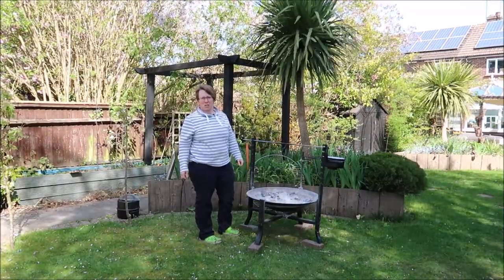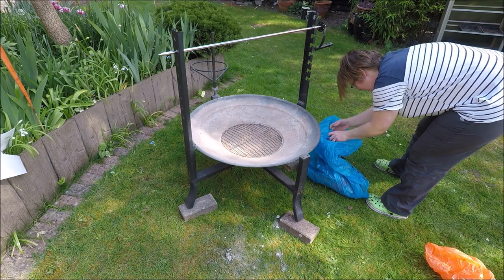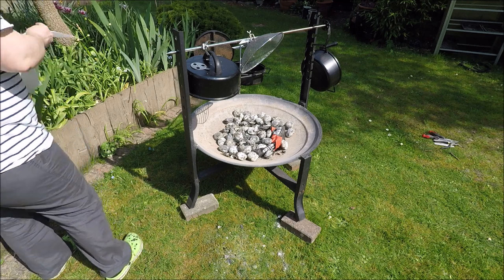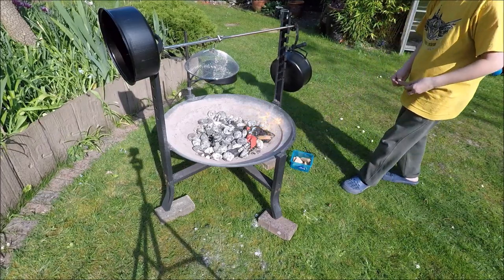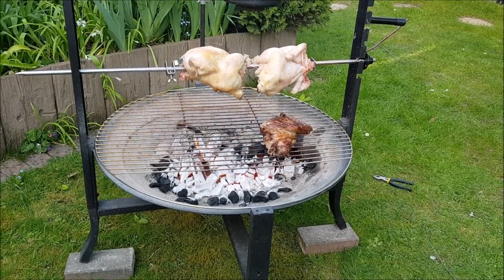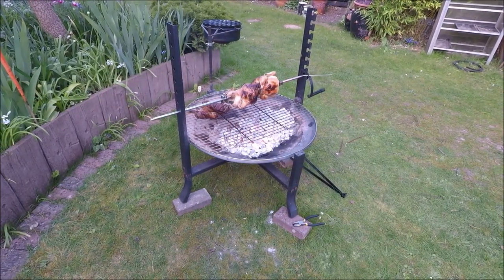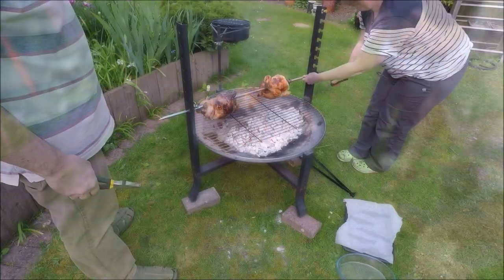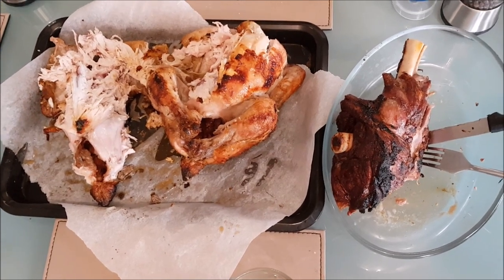Easter 2020 (not going to York!) - 3: Spit roast chicken on a charcoal firepit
Continuing on our quest to do at home outdoor stuff today we get in touch with our primeval roots by roasting meat on a spit!  However, being us a tiny bit of tech intervention helps things along ;-)